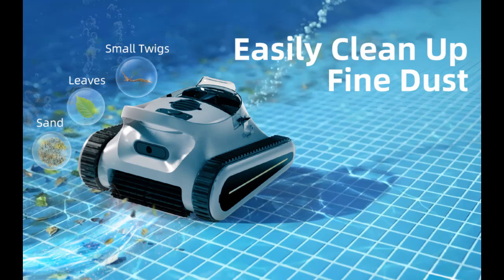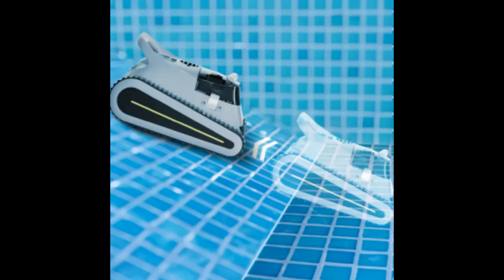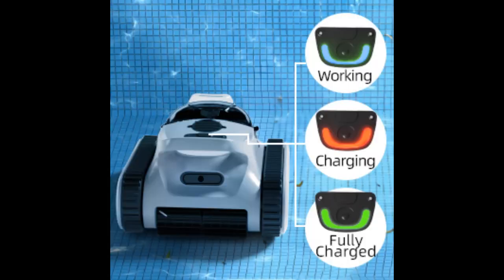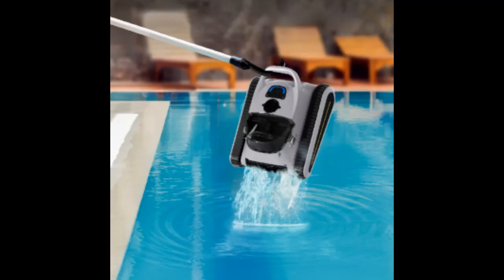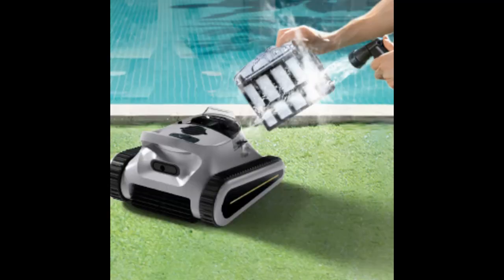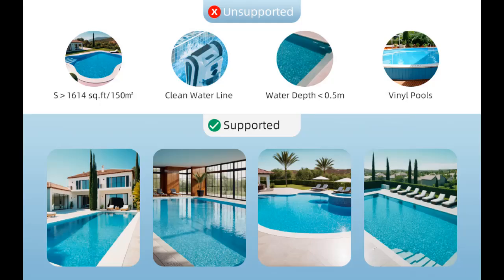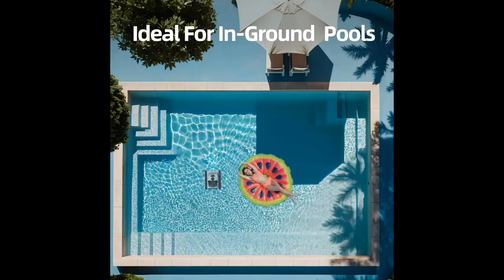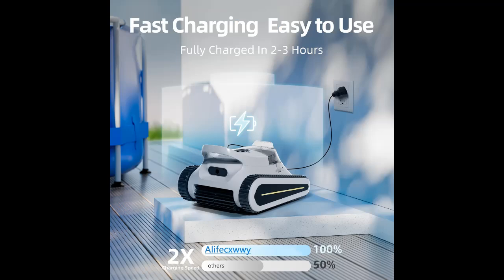Alifecxwwy Cordless Pool Vacuum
Why you choose Alifecxwwy Cordless Pool Vacuum for Inground Pools❓

👍Because we think it's useful for you! Considering the reasons or features, 👉the following...

✔️Cordless Design:
✔️Powerful Cleaning Capability:
✔️Cleaning Modes:
✔️Upgraded Pool Robot Vacuum V2:
✔️Various Applications:
➤➤➤ And more...❗️

➤ Video introduce the latest product youtube channel now showing Alifecxwwy Cordless Pool Vacuum for Inground Pools, Automatic Robotic Pool Cleaner with Wall and Waterline Cleaning, Gray